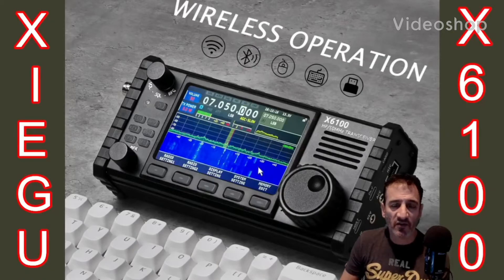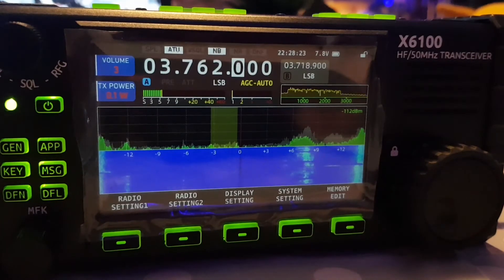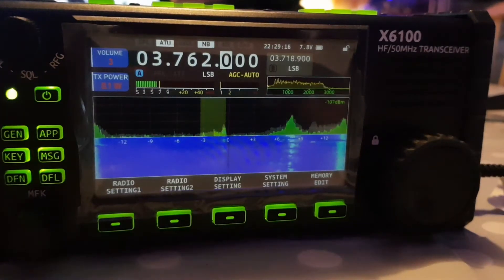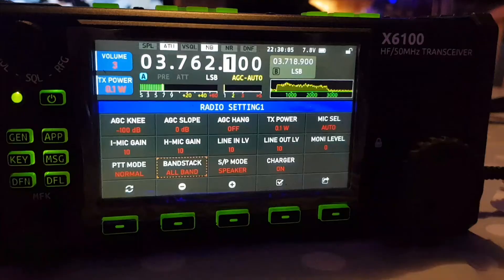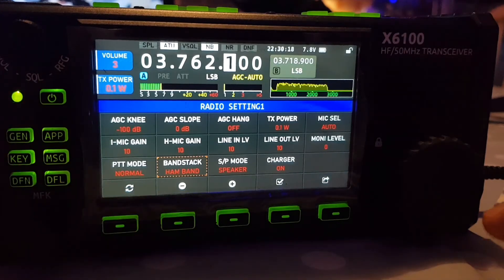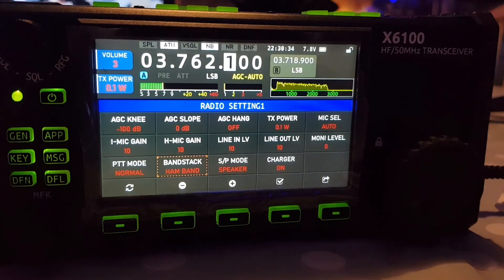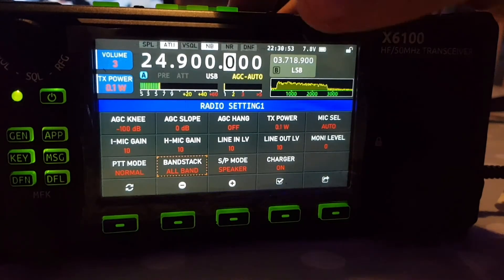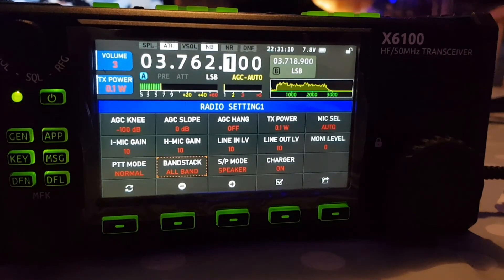XIEGU X6100 Band Stack (Ham Bands - All Bands ) Setting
THIS SELECTS ALL RECEIVE BANDS